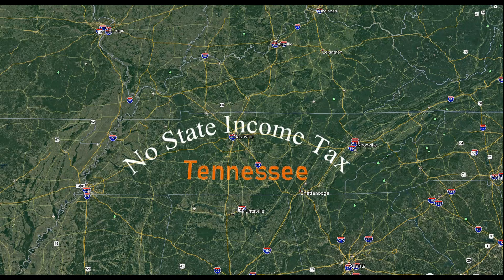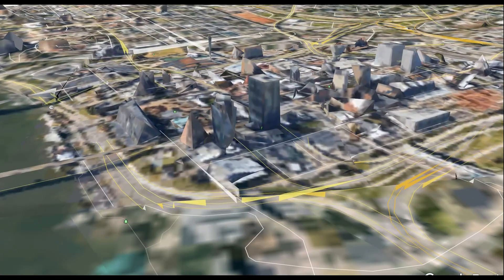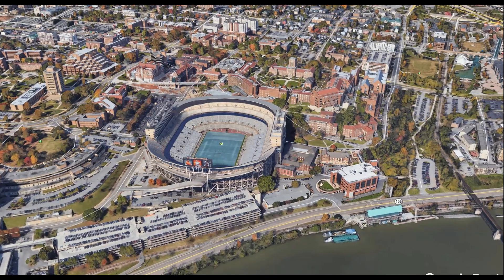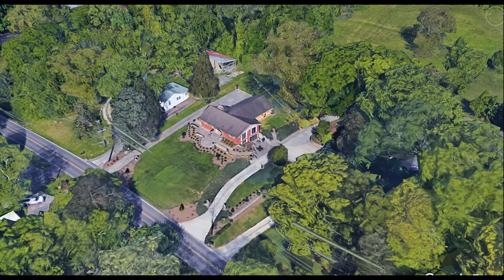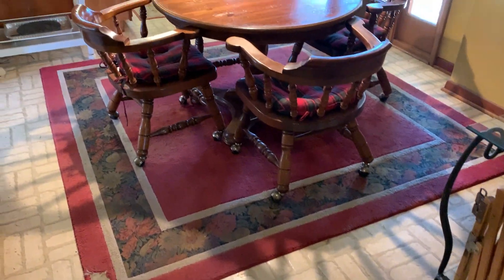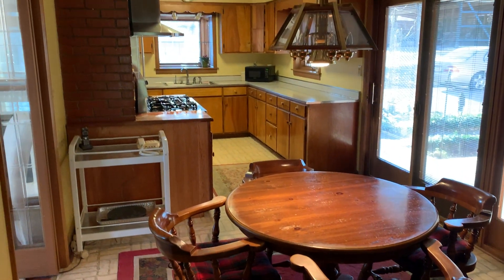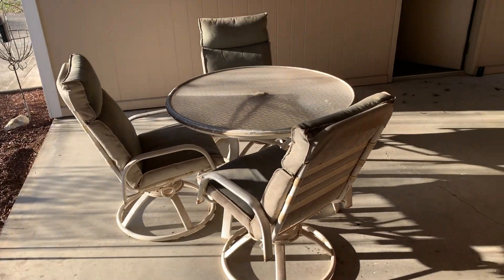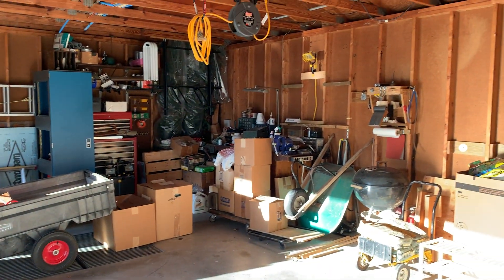5119 Lonas Dr., Knoxville, TN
Come see this home built by Jack Smith for his family from 1950 to 1955.